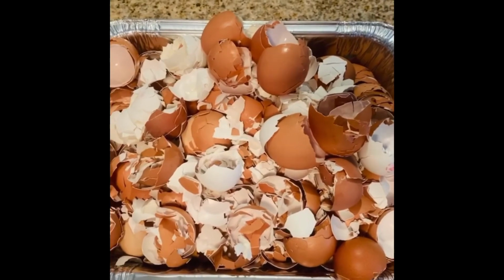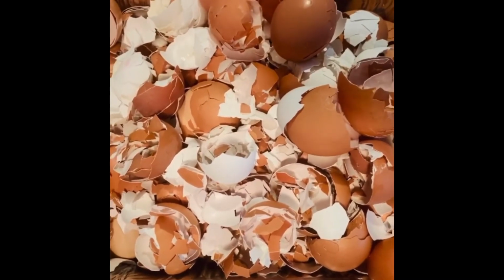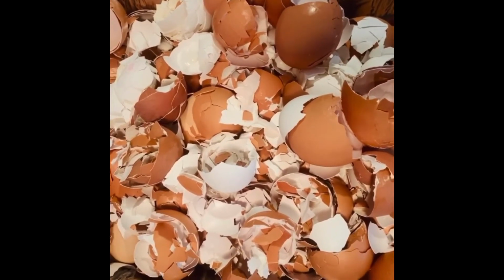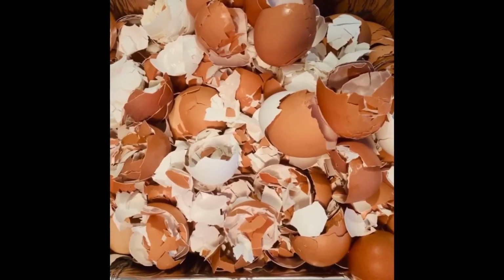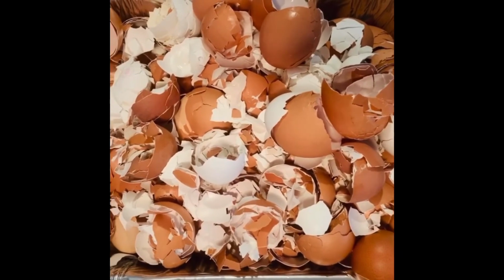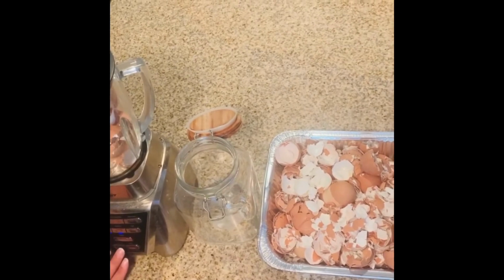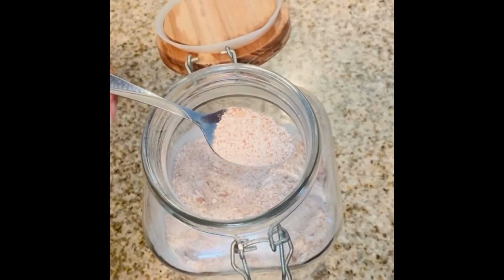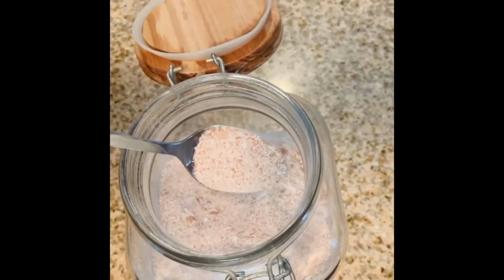How To Make Eggshell Calcium for dogs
This is a great way to make calcium powder for your pets or human consumption.